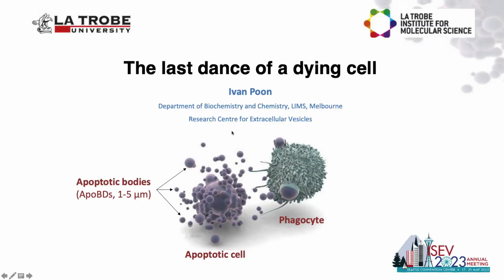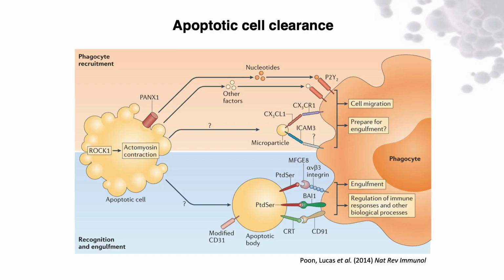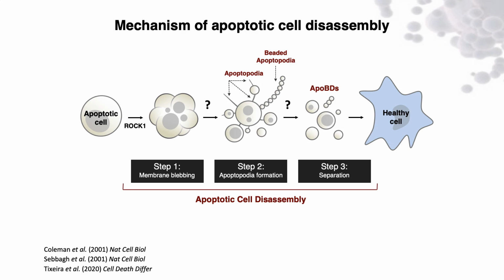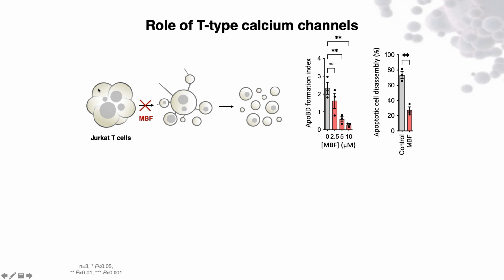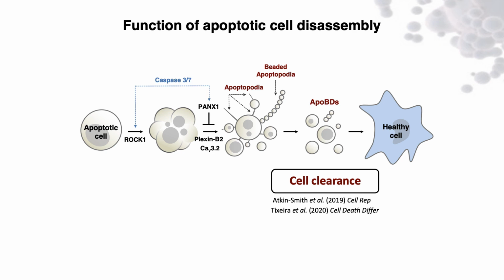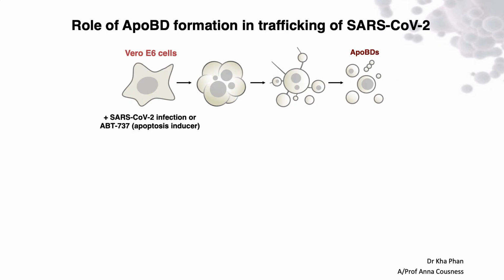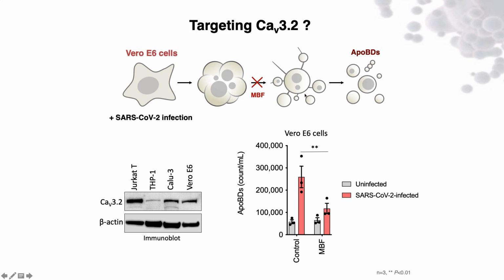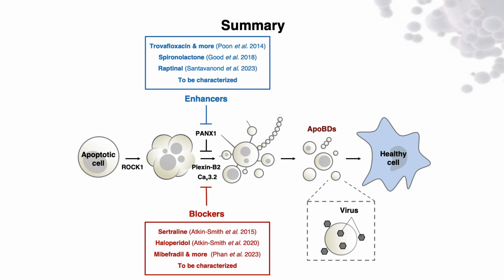ISEV2023: Ivan Poon "The Last Dance of a Dying Cell"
This presentation was given at the ISEV2023 Annual Meeting in Seattle, USA, held in May 2023.